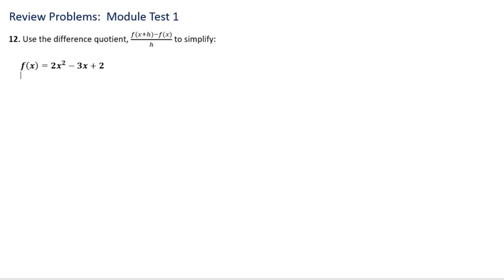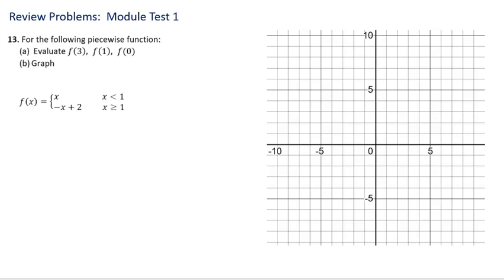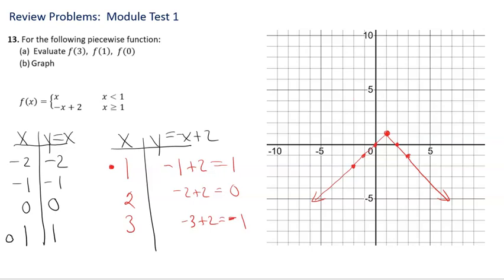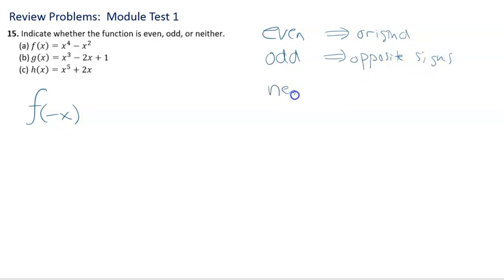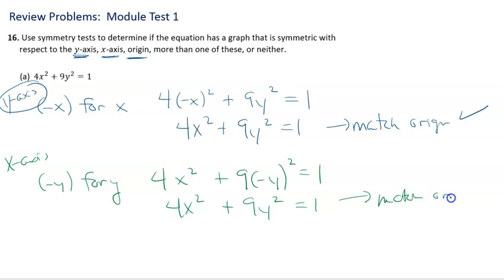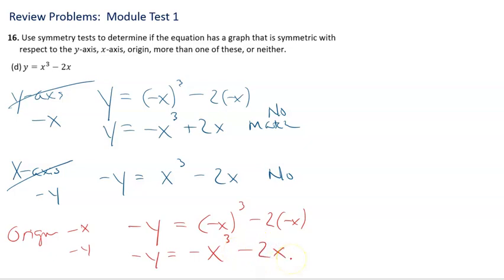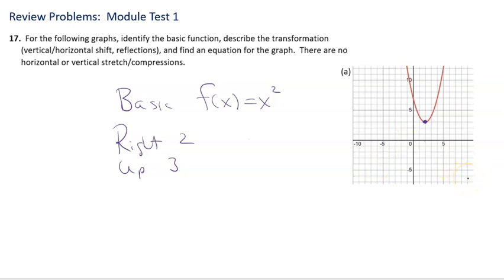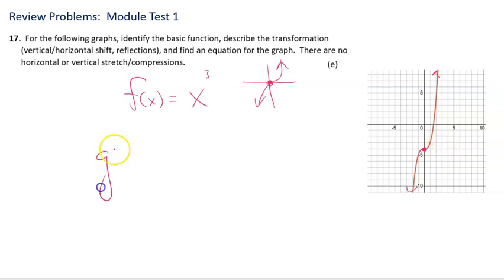MTH 112 Test 1 Review Part 2 - Problems 12 - 17